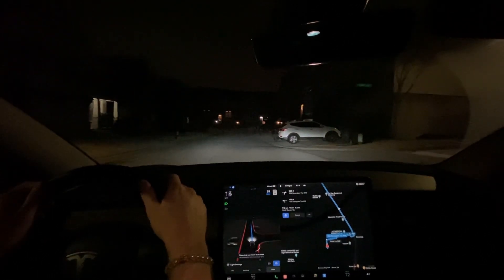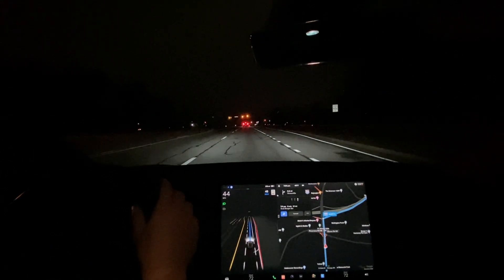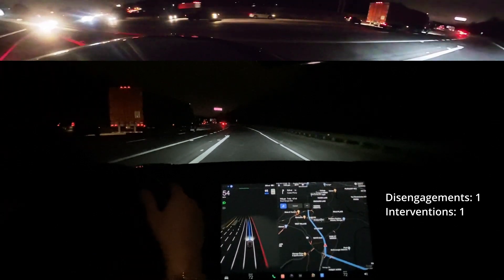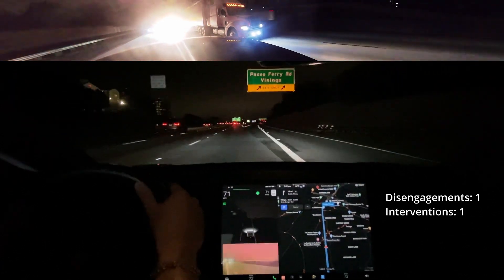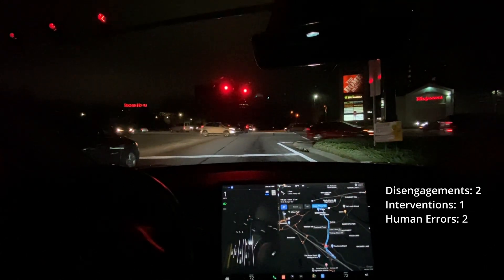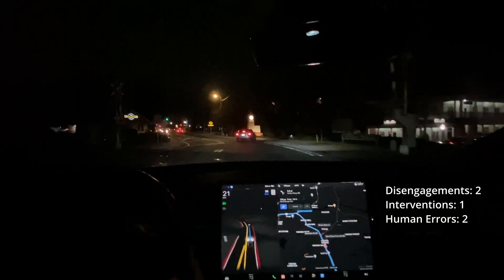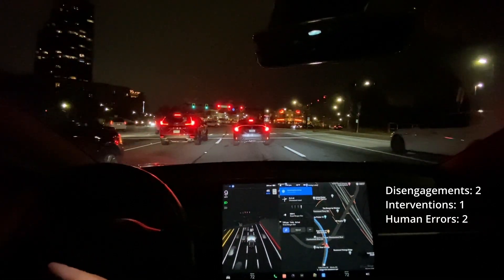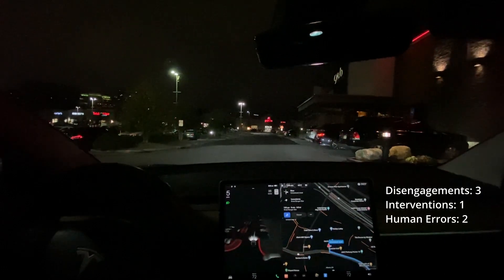FSD Beta 10.10 | Impressive Night Drive With Traffic | Atlanta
Driving north from West Atlanta to the Cumberland area on FSD Beta 10.10

00:00 Exiting the neighborhood
00:14 Timid but safe stop sign behavior with left visibility blocked
00:34 Struggles to line up on the right around parked cars, but makes this S turn confidently without an accelerator press for the first time
01:10 Timid in this dark area of the neighborhood, but navigates safely
01:23 Picks perfect time to go on 5 Lane Unprotected Left with low visibility in both directions.
01:42 Disengagement #1 Goes into middle turn lane instead of left driving lane, doesn’t see debris.
01:54 Back on FSD
02:44 Way smoother slowdown for traffic light than before
03:00 Discussion about nuance with FSDBeta. FSD is neither trash nor robotaxi. Tracking my data for intended transparency.
03:38 Intervention #1 Accelerator pressed as FSD hesitant at this traffic light. Jerky entrance.
04:01 Commentary about driver / rider discomfort. Jerky behavior still present
04:25 Amazed the 360 degree mount is surviving. Link to gear in description
04:51 Why I’m YouTubing
05:57 Human Pilot error #1 mistakes tow truck for emergency vehicle leading to a detour
06:27 Back on FSD
06:50 Disengagement #2 and Human Pilot error #2 FSD tries to turn right on red in leftmost right turn lane legally, but doesn’t creep for visibility. Right on Red is legal here if no cross traffic. (Link in description)
07:28 My argument for how local government, maps, and autonomy can work together for a better transportation experience
08:01 Back on FSD
08:11 FSD navigates to traffic light perfectly, and creeps once it notices stopline mistake (new behavior to me)
09:20 Correctly exits right turn lane. Lucky no cars in left lane.
09:43 Is it finally slowing down for train tracks, or follow distance from car in front?
09:52 Smooth slowdown for traffic light
10:01 Passenger perspective
10:24 Driver Comfort Importance of Robotaxi vs Robomule
11:45 Autobrights seem to be working well
12:25 Jerky turn here, but makes it. Should we send human pilot snapshots as negative examples of emergency vehicles?
13:01 Careful lane change negotiation
13:53 Slight jerk with acceleration and braking here. Otherwise excellent
14:21 Disengagement #3 Chooses wrong lane to follow low distance fidelity map data
14:50 Driver summary
15:54 Passenger summary

Elias Martinez mentioned at 03:18

FSD Performance Dashboard (Human data entry, not from vehicle)

Breakdown
6.42 Miles Driven per TeslaFi
3 Disengagements | Avoiding debris, braking for red light overconfidence, correcting wrong lane
1 Intervention | Accelerator press when car was stopped
2 Human Errors | Exiting 285 for "emergency vehicle", no right on red when available

If you want to shoot videos like these, I use this gear:

Insta360 ONE X2 360 Degree Camera

Delkin Devices Triple Suction Camera Mount

Lamicall Cell Phone Clamp Clip